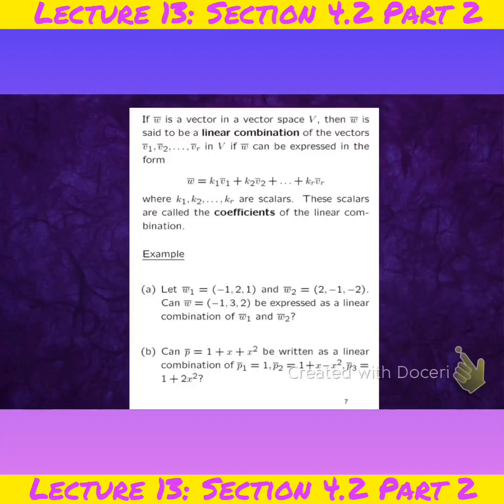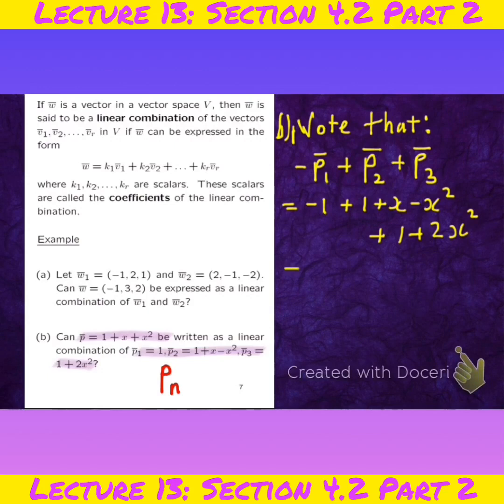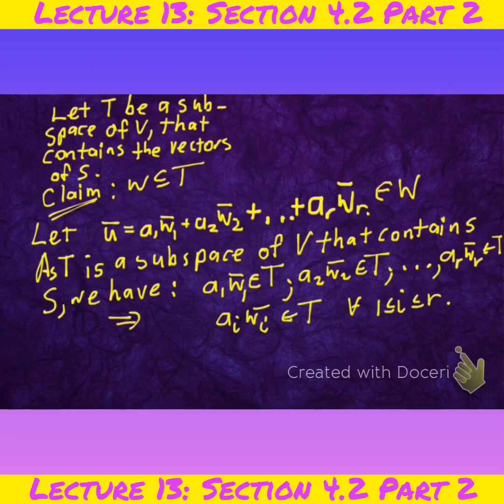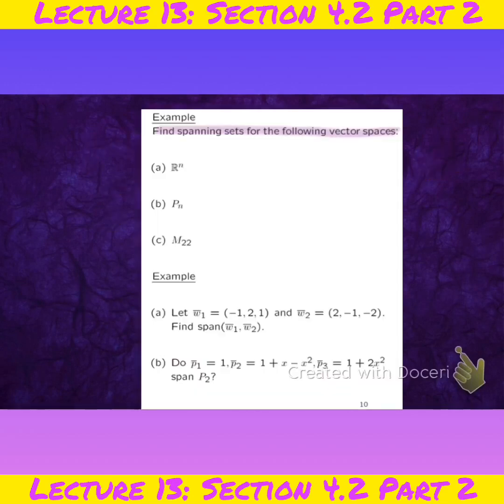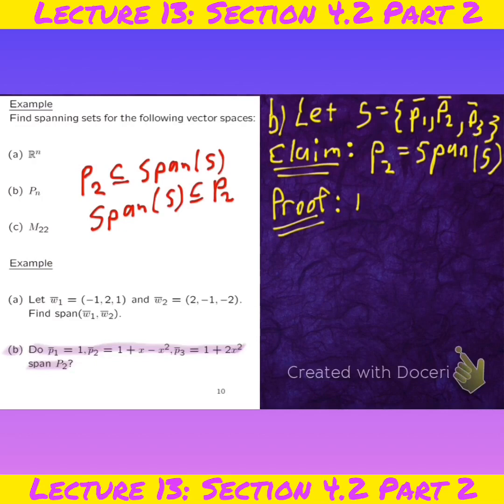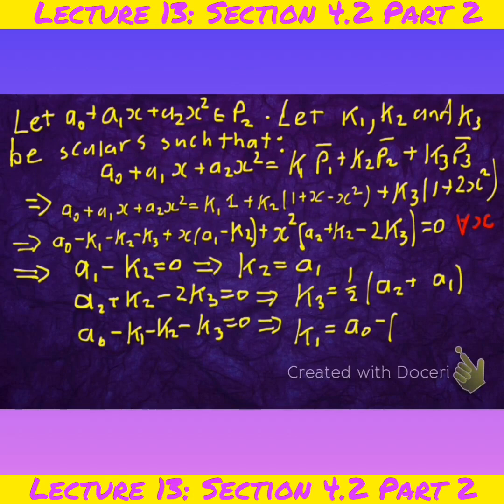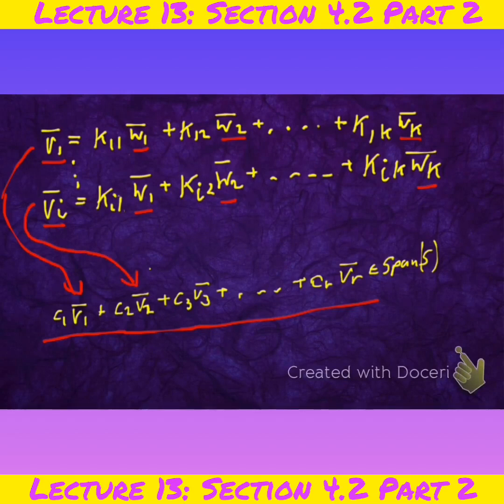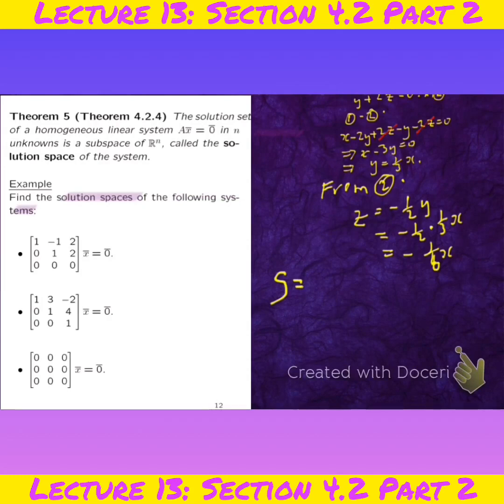MATEAA2 Lecture 13 Section 4.2 Part 2